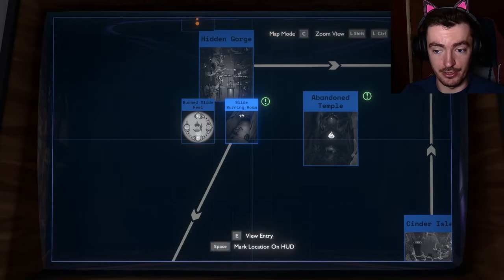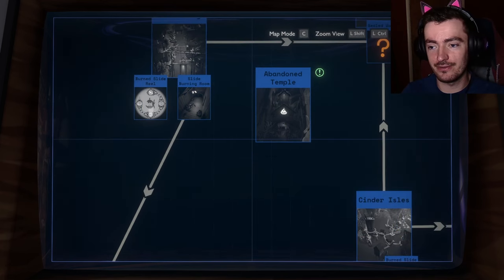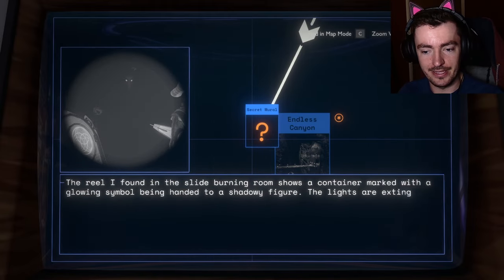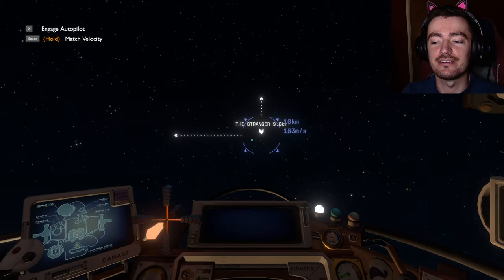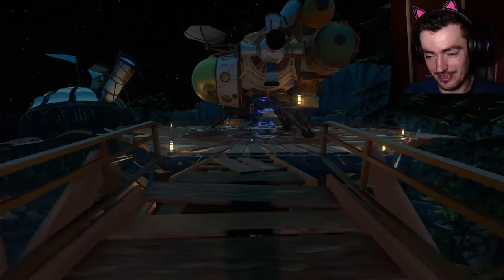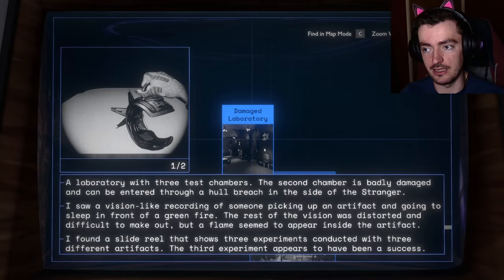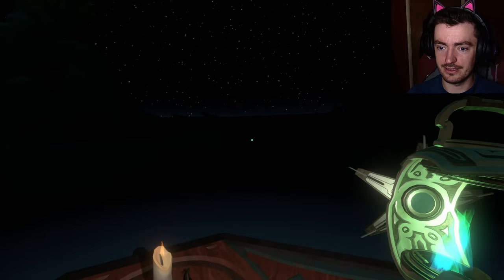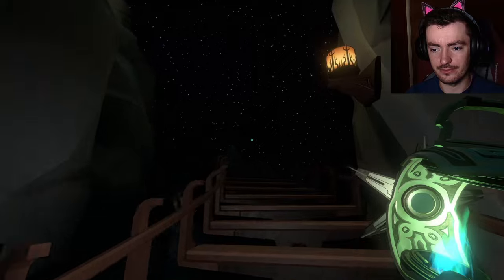Sleeping | Outer Wilds: Echoes of the Eye - Part 6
There's more to see in the Sleeping World than can be believed... so, close your eyes, and drift off.

You'll never know where you might end up.

► YouTube Superthanks

Live Stream Schedule:

► Sundays - 19:00 BST

Streamed games and activities change each week, so check the community tab on YouTube or our Discord Server to check what's coming up!